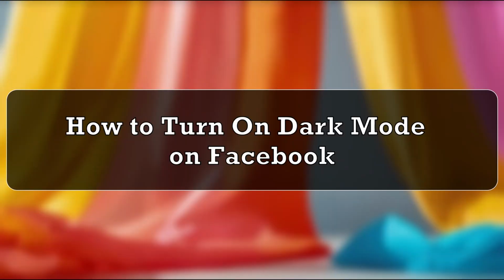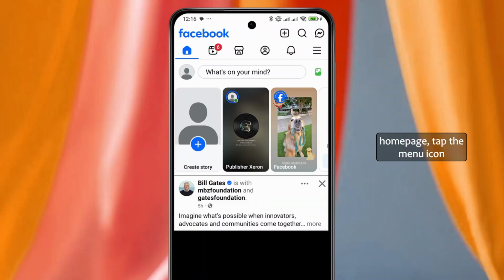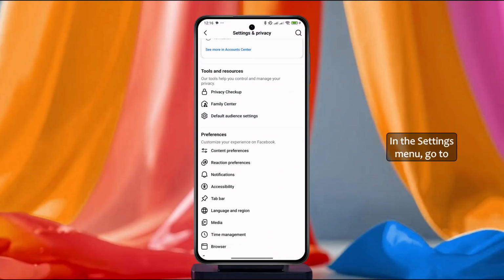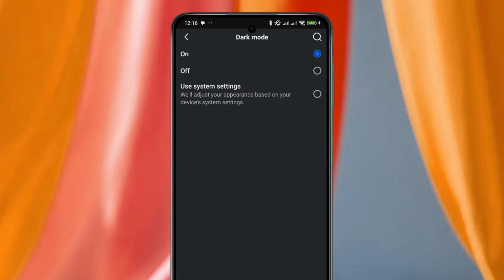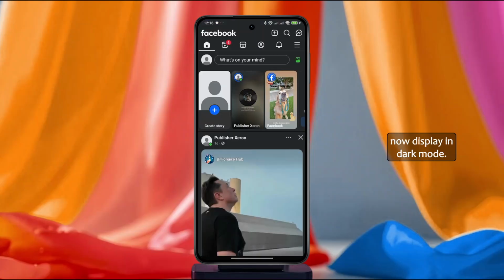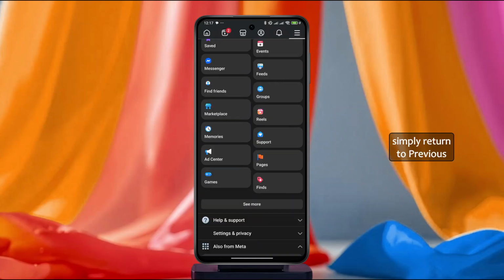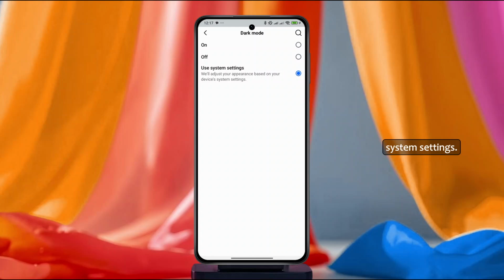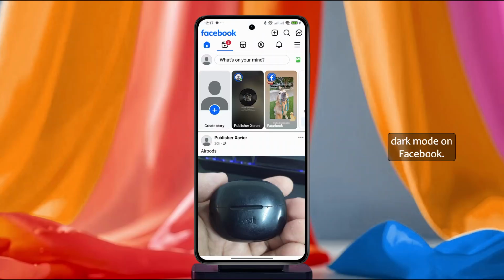How to Turn On Dark Mode on Facebook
How to Turn On Dark Mode on Facebook (2025)! Want to switch your Facebook interface to a sleek dark theme? This video will guide you through the steps on how to turn on dark mode on Facebook quickly and easily. Whether you're asking, "How do I enable dark mode on Facebook?" or need help navigating your settings, this tutorial has you covered. Learn how to activate dark mode on both mobile and desktop for a better browsing experience. Watch now to see how you can turn on dark mode on Facebook today!

Timestamps:

00:00 How to Turn On Dark Mode on Facebook
00:10 How Do I Enable Dark Mode on Facebook?